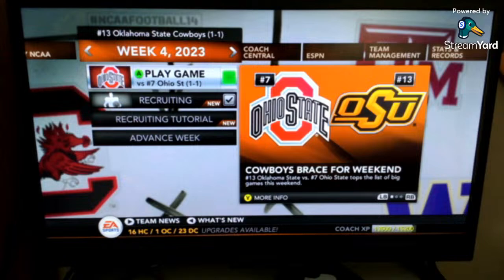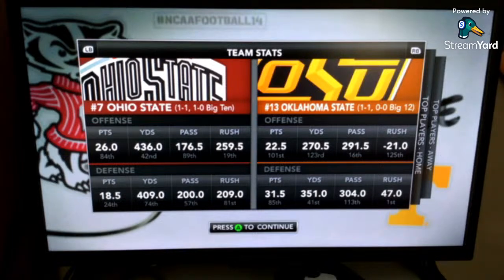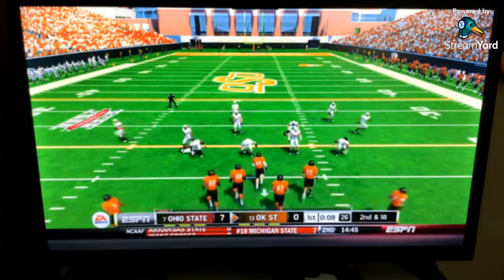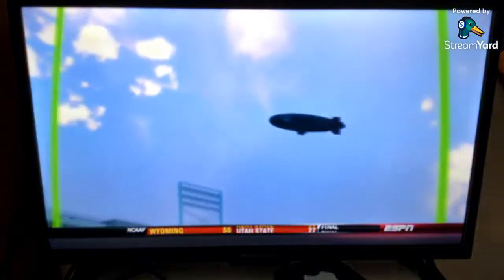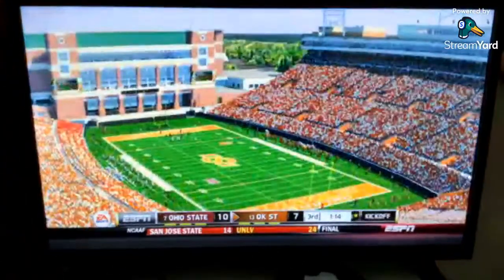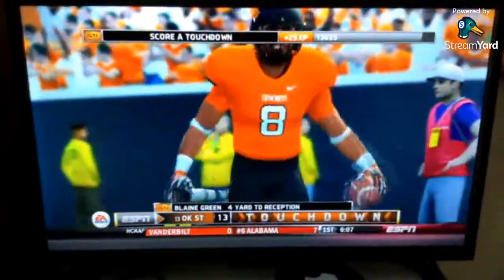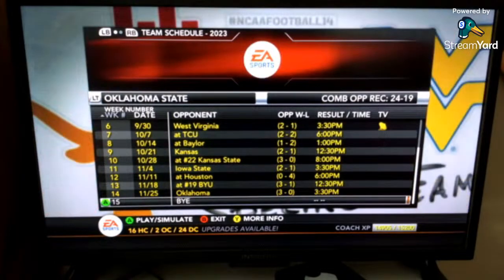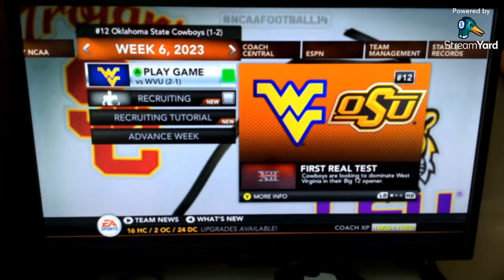NCAA Football 14 Ohio State at Oklahoma State